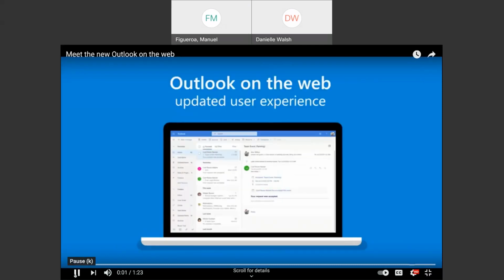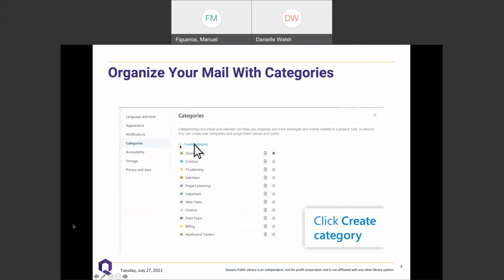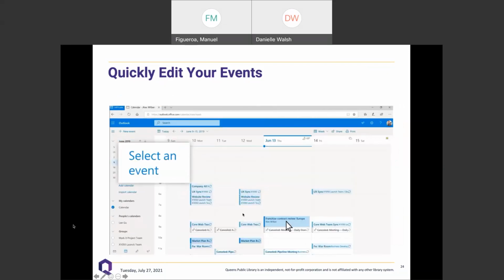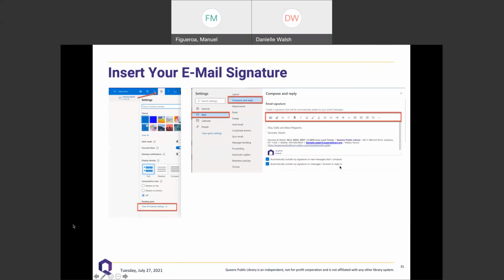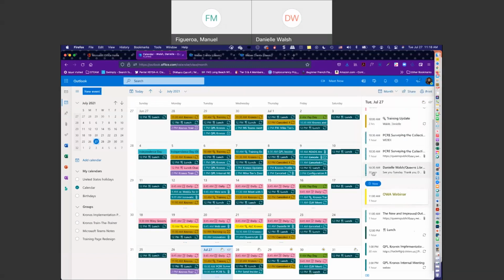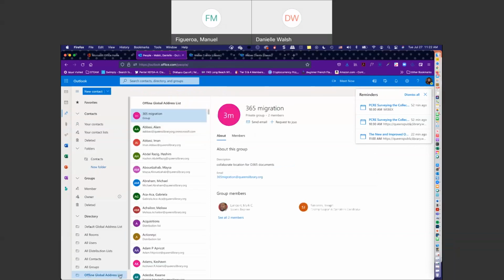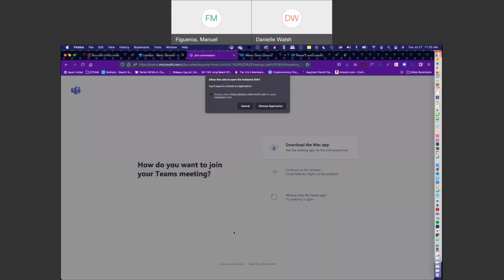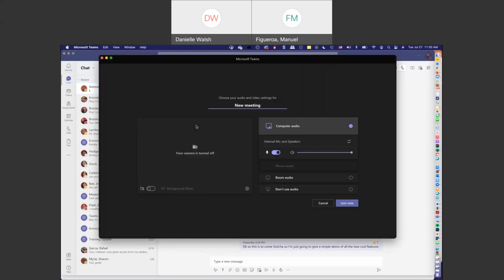The New and Improved Outlook on the Web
This webinar demonstrates the New and Improved Web Outlook. coming soon to QPL.